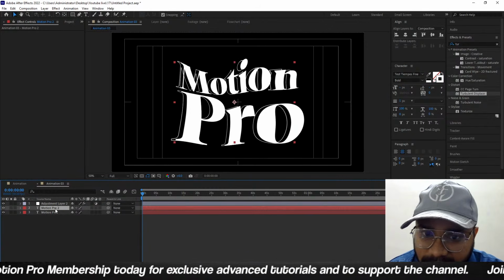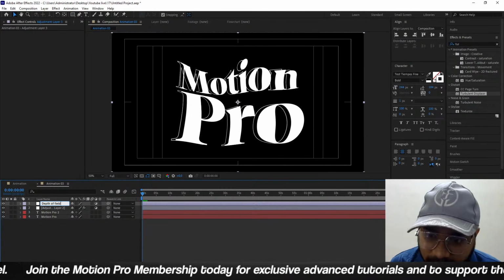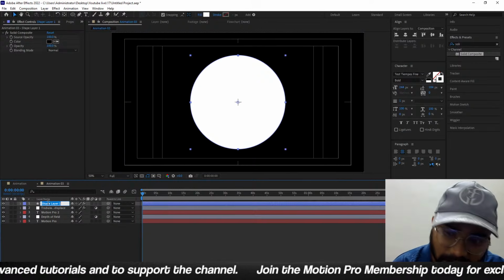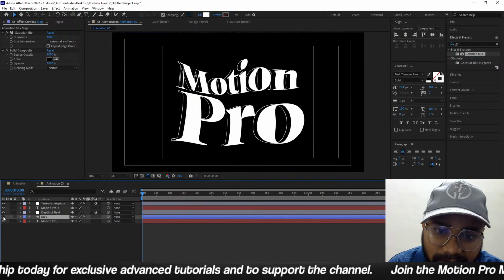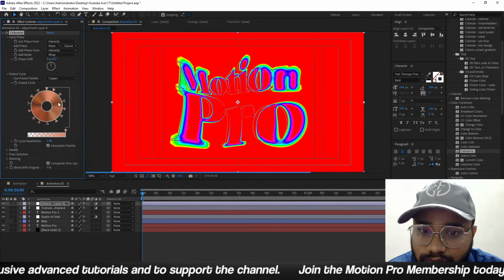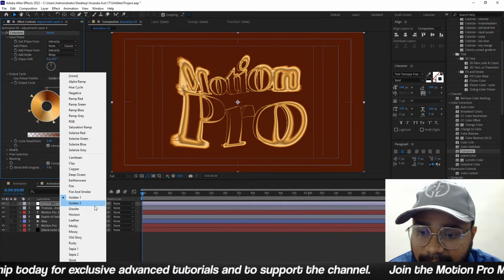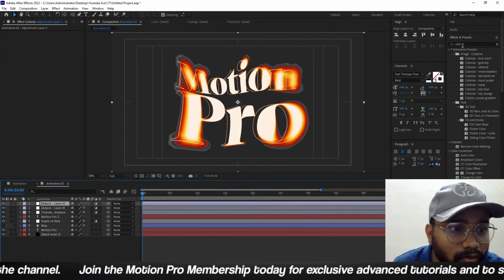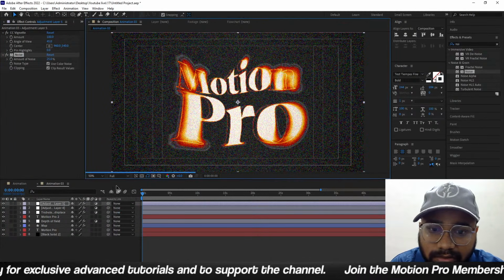Random Motion Graphics Fun in After Effects | Creative Live Stream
Welcome to this LIVE Motion Graphics Fun Stream 🎨✨
In this live session, I’m jumping into random motion graphics experiments using Adobe After Effects — no fixed plan, no pressure, just pure creativity.

We’ll play with:

Motion graphics ideas & experiments

Creative text & shape animations

Logo animation concepts

Looping animations & satisfying visuals

Real-time design thinking & workflow tips

Fun mistakes + happy accidents 😄

This live stream is perfect if you are:

Learning motion graphics

An After Effects beginner or intermediate user

A designer looking for inspiration

Someone who enjoys creative process LIVE

Feel free to chat, ask questions, suggest ideas, or just sit back and watch the magic happen live 🚀
Every stream is different, unpredictable, and creative.

🔔 Why Join This Live?

✔ Learn motion graphics in a relaxed environment
✔ Watch real-time problem solving
✔ Get instant answers to your After Effects questions
✔ Creative motivation without boring theory

🛠 Software Used

📌 Don’t Forget

👍 Like the stream if you enjoy motion graphics
📩 Share with your designer friends